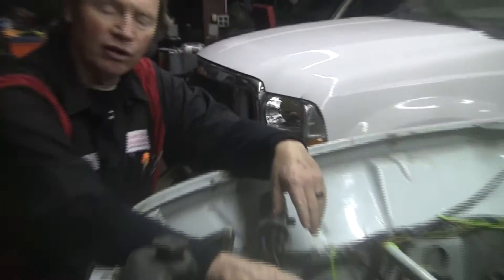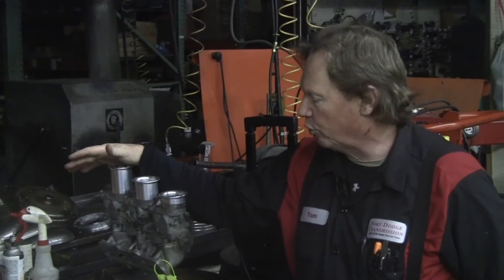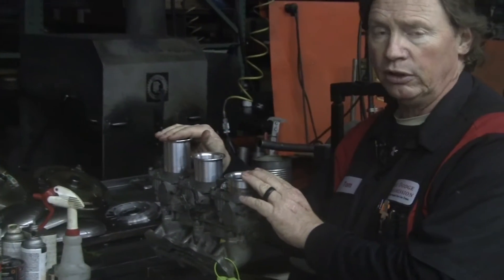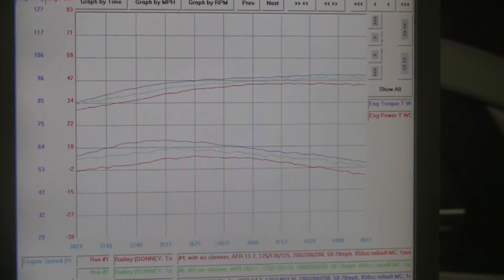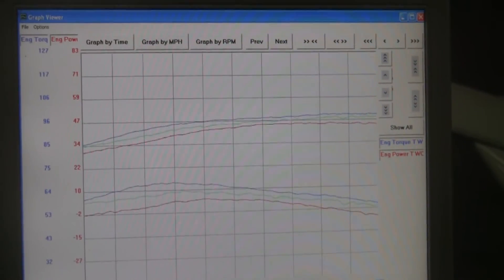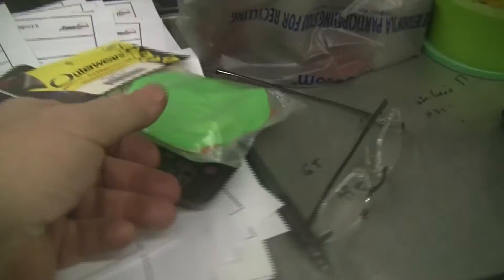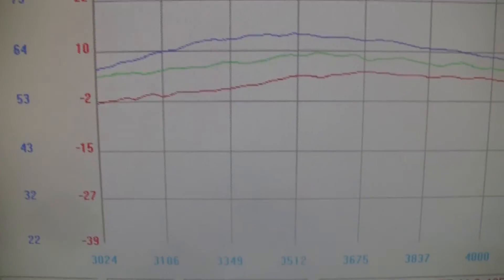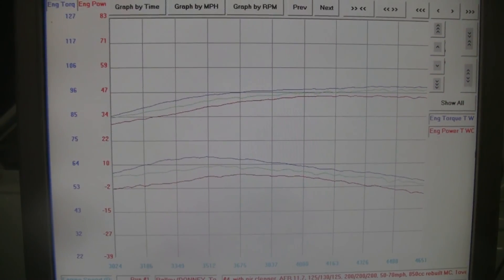Saab Two Stroke Triple Carbs Velocity Stacks Performance Gains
Gaining Horse power and Torque on a vintage Saab 2 stroke - two stroke engine by adding velocity Stacks to the triple carbs